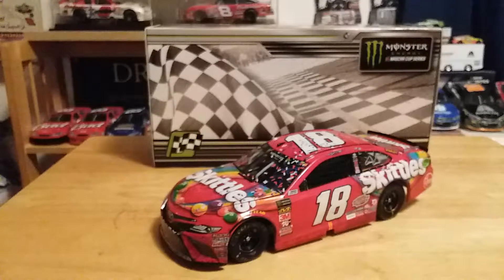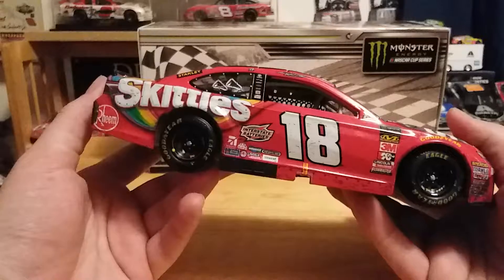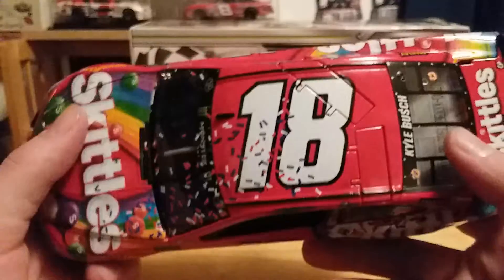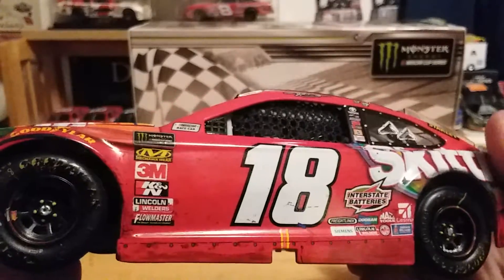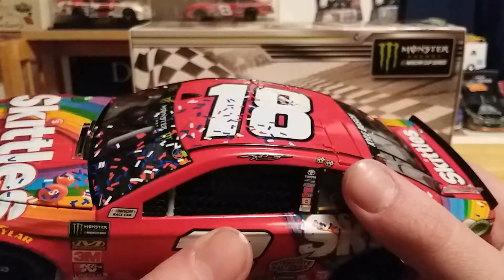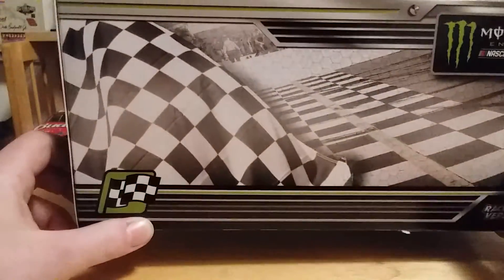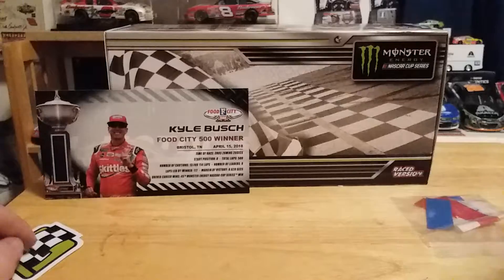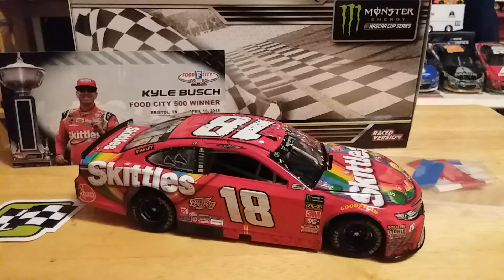Review #95: 2018 Kyle Bush Skittles Bristol raced win 1/24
I endured  two days of ridiculous weather's just to see this guy win oh well..review of bushwakers bristol spring win